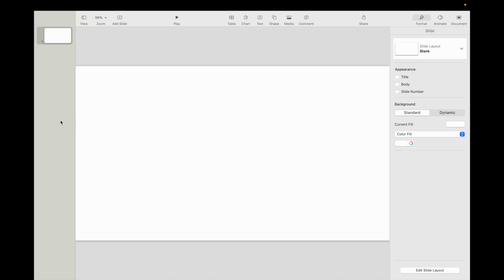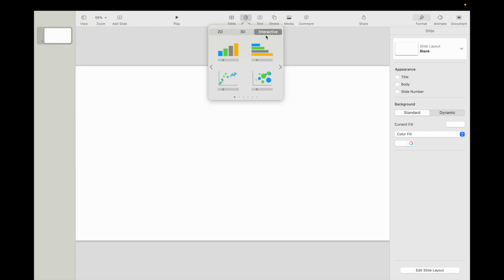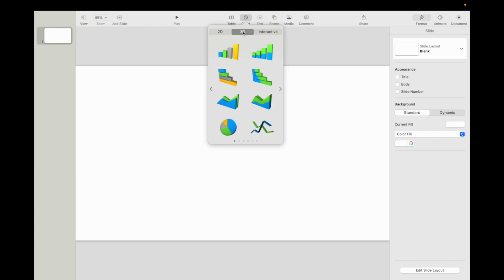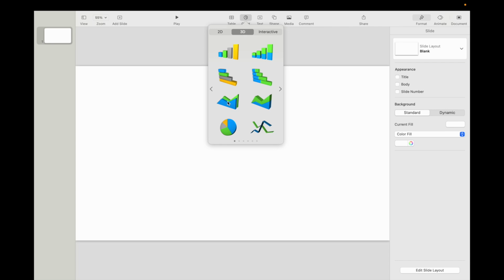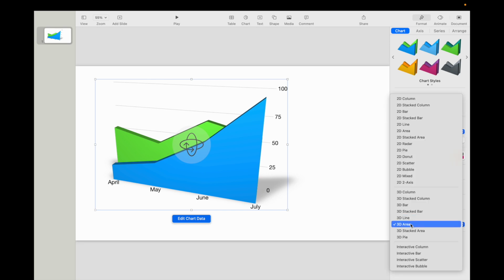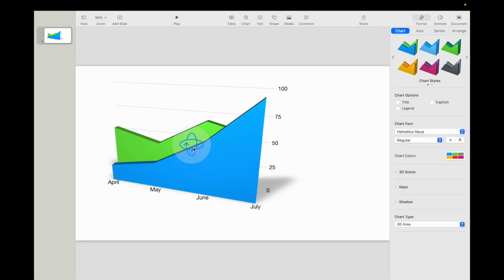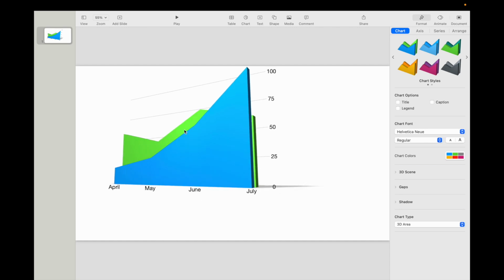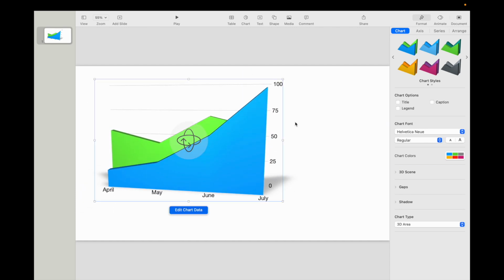How To Add A 3D Area Chart On Keynote | Step By Step Guide - Keynote Tutorial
Learn how to add a 3D area chart on Keynote with this step-by-step guide. This tutorial walks you through inserting and customizing 3D area charts to effectively visualize trends and comparisons with depth and perspective. Whether you're creating business reports, lectures, or creative projects, this guide ensures you can easily modify chart colors, labels, and formatting in Keynote for a polished and professional presentation.

How to add a 3D area chart on Keynote step by step, Best way to insert and customize 3D area charts in Keynote, Complete guide to creating 3D area charts in Keynote presentations, Step-by-step tutorial for modifying 3D area chart labels and colors in Keynote, Keynote tips for designing professional 3D area charts for presentations